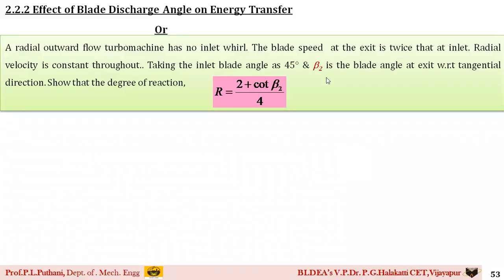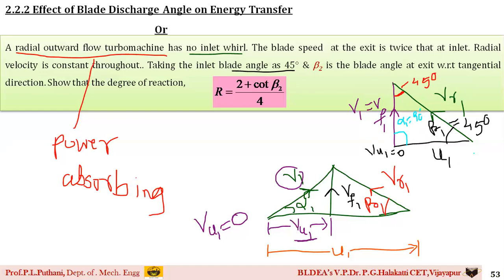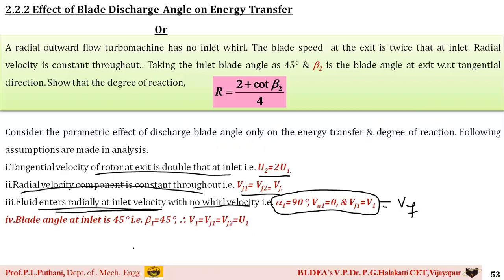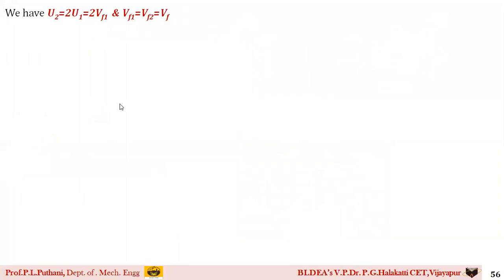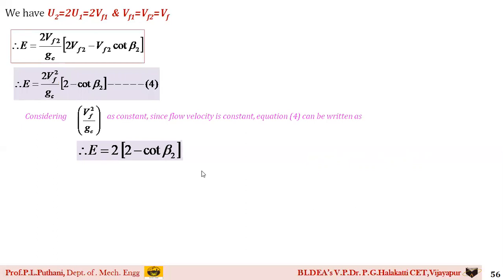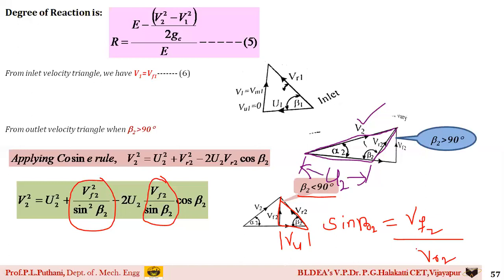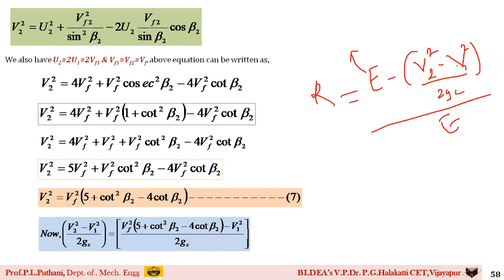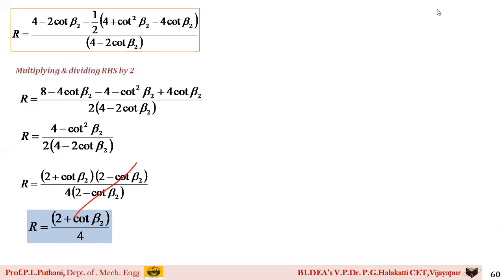Lecture_14: Effect of Blade Discharge Angle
This video lecture consists of effect of blade discharge angle on
(i) Energy transfer
(ii) Degree of reaction